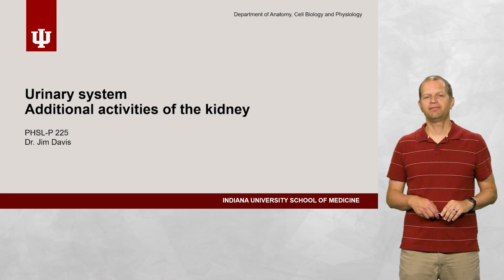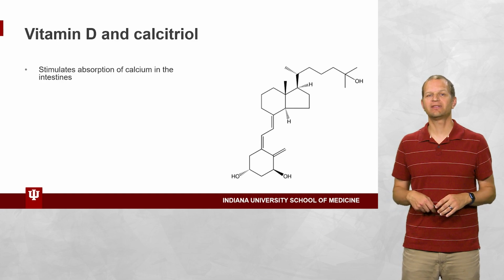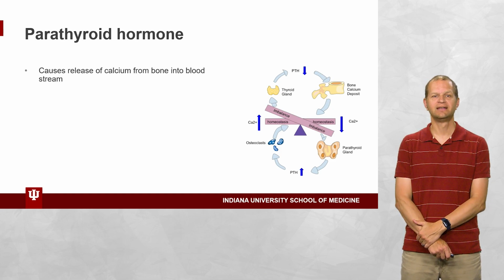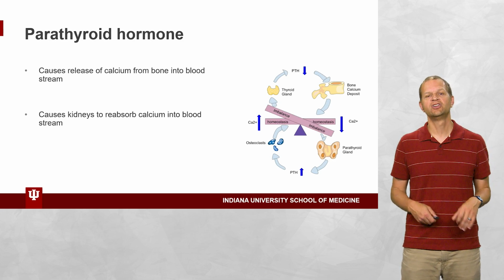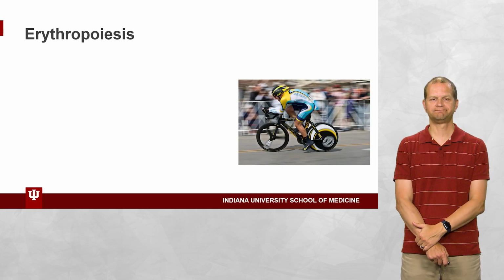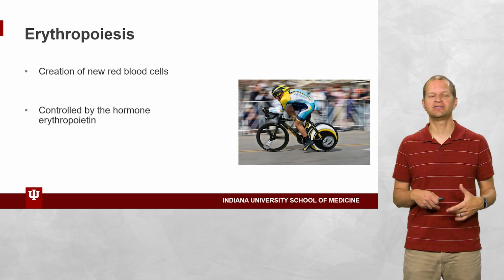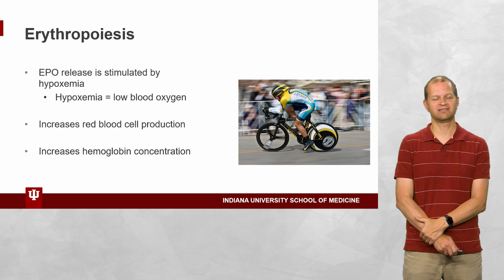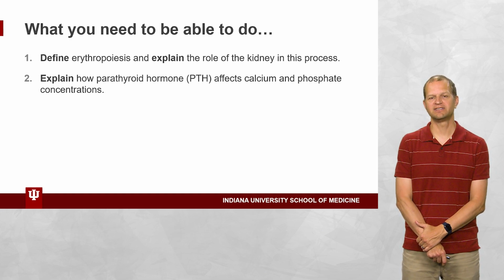PHSL-P 225 - Urinary system - Additional activities of the kidney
Additional endocrine activities of the kidney

Describe the role of the kidney in vitamin D activation.
Describe the role of the kidney in regulating erythropoiesis.
Describe the effect of parathyroid hormone (PTH) on renal handling of calcium and phosphate.